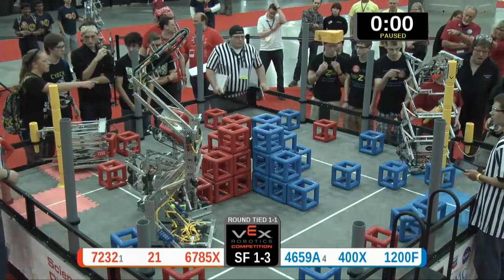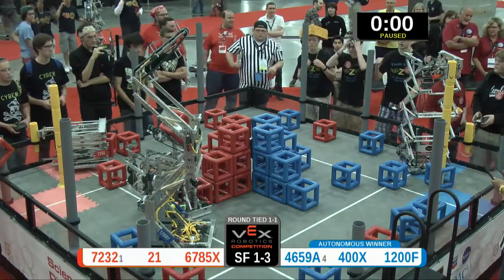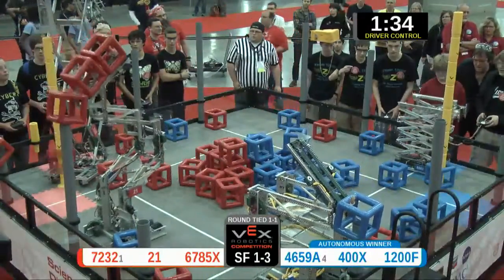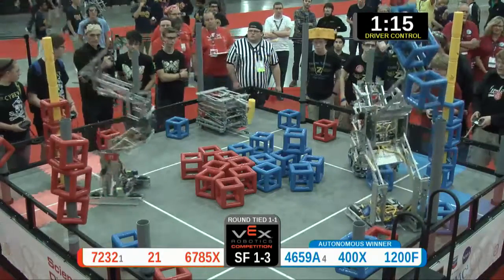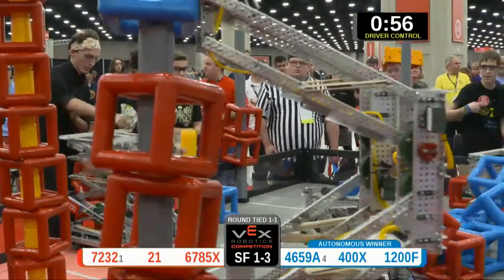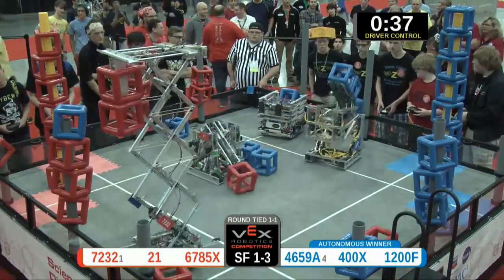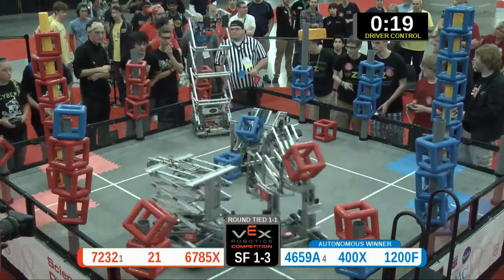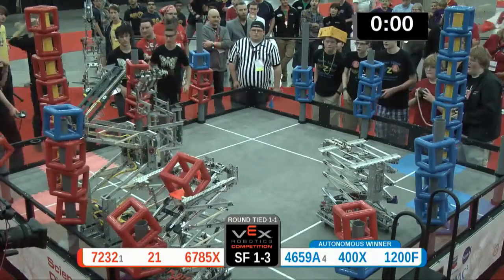2015 VRC Sci SF1-3 - 7232 21 6785X vs 4659A 400X 1200F - 89 to 94 - VEX Worlds 2015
VEX Worlds 2015 - VRC High School- Semi Finals Match 1-3

Red - Score 89:
7232 - Cyber Pirates (Belton High School, Belton, Missouri, United States)

21 - SPUR-FLYS (CHAMPS CHARTER HIGH SCHOOL, Van Nuys, California, United States)

6785X - Awty Rambots Robotics (Awty International School, houston, Texas, United States)

Blue - Score 94:
4659A - Warrior Robotix A (Port Credit Secondary School, Mississauga, Ontario, Canada)

400X - Floyd III (Team Xtreme / Ball High School, Galveston, Texas, United States)
||  Science Rank:12 . Wins:7 . Loses:2 . Ties:1  . WP:15 . SP:589

1200F - 1200F Z-Ballers (St. Mary Catholic High School, Neenah, Wisconsin, United States)